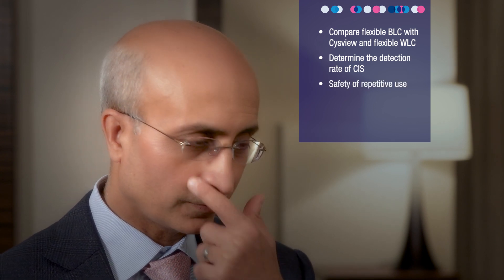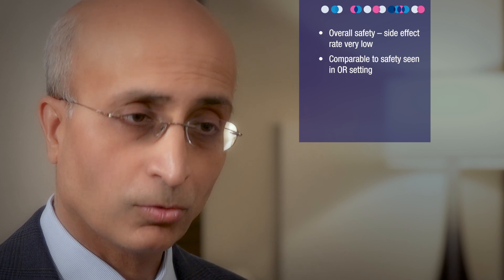Efficacy and Safety of Flexible BLC with Cysview (Dr. Konety) part 2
For US audience only.

Dr. Konety defines the primary and secondary objectives of the Cysview Flexible Cystoscopy Clinical Study and presents the endpoint data. He also discusses the findings related to repetitive use and safety of Blue Light Cystoscopy with Cysview. In addition, he describes the potential impact of having flexible Blue Light Cystoscopy with Cysview available in the office setting.

Indication for Cysview® (hexaminolevulinate HCl)
Cysview is an optical imaging agent indicated for use in the cystoscopic detection of carcinoma of the bladder, including carcinoma in situ (CIS), among patients suspected or known to have lesion(s) on the basis of a prior cystoscopy, or in patients undergoing surveillance cystoscopy for carcinoma of the bladder. Cysview is used with the KARL STORZ D-Light C Photodynamic Diagnostic (PDD) system to perform Blue Light Cystoscopy (BLC®) as an adjunct to White Light Cystoscopy.

Important Risk & Safety Information

Cysview is not a replacement for random bladder biopsies or other procedures used in the detection of bladder cancer.

Anaphylactoid shock, hypersensitivity reactions, bladder pain, cystitis, and abnormal urinalysis have been reported after administration of Cysview. The most common adverse reactions seen in clinical trials were bladder spasm, dysuria, hematuria, and bladder pain.

Contraindications
Cysview should not be used in patients with porphyria, gross hematuria, or with known hypersensitivity to hexaminolevulinate or any derivative of aminolevulinic acid. Cysview may fail to detect some malignant lesions. False-positive fluorescence may occur due to inflammation, cystoscopic trauma, scar tissue, previous bladder biopsy, and recent BCG therapy or intravesical chemotherapy. No specific drug interaction studies have been performed.

Use in Specific Populations
Safety and effectiveness have not been established in pediatric patients. There are no available data on Cysview use in pregnant women. Adequate reproductive and developmental toxicity studies in animals have not been performed. Systemic absorption following administration of Cysview is expected to be minimal. There are no data on the presence of hexaminolevulinate in human or animal milk, the effects on a breastfed infant, or the effects on milk production. The development and health benefits of breastfeeding should be considered along with the mother’s clinical need for Cysview and any potential adverse effects on the breastfed infant from Cysview or from the underlying maternal condition.

Use of the KARL STORZ D-Light C Photodynamic Diagnostic (PDD) System
Cysview is approved for use with the KARL STORZ D-Light C Photodynamic Diagnostic (PDD) system. For system set up and general information for the safe use of the PDD system, please refer to the KARL STORZ instruction manuals for each of the components.

Prior to Cysview administration, read the Full Prescribing Information and follow the preparation and reconstitution instructions.